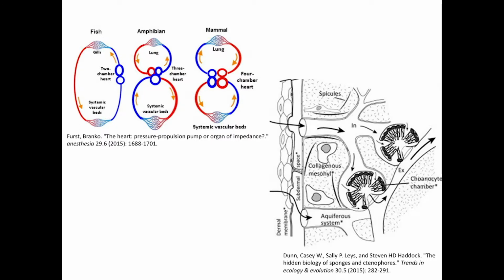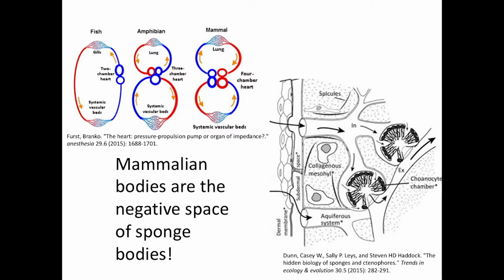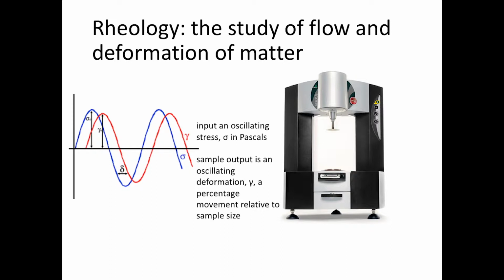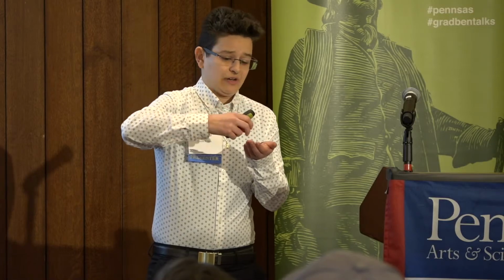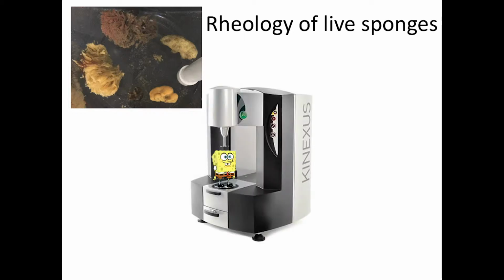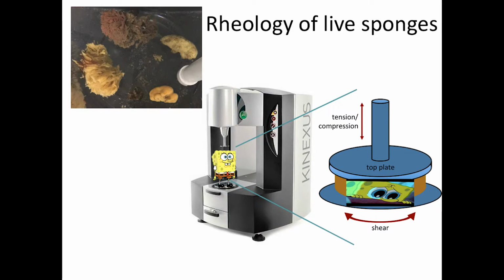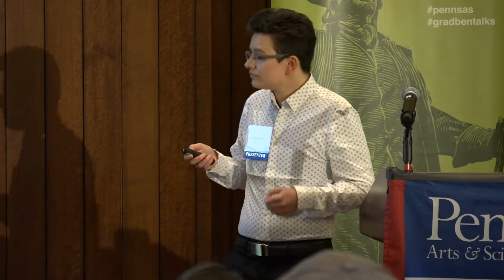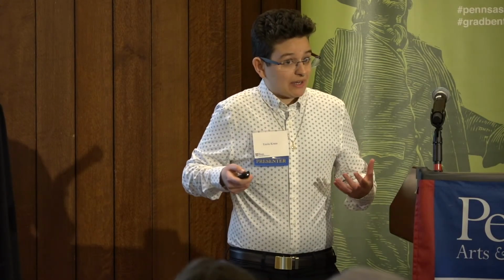Grad BEN Talks 2019 | Emile Kraus: “The Physics of SpongeBob”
Emile Kraus
Physics and Astronomy
"The Physics of SpongeBob"

GRAD BEN TALKS
Friday, February 22, 2019
Irvine Auditorium, Amado Recital Hall

A day of TED Talk-style presentations by Penn Arts and Sciences graduate students representing the humanities, social sciences, natural sciences, and professional master’s programs. Each student presented a 10-minute talk to an audience of undergraduates, faculty, staff, and fellow graduate students. Judges selected winners in each of the four categories, and each winner received a $500 cash prize.